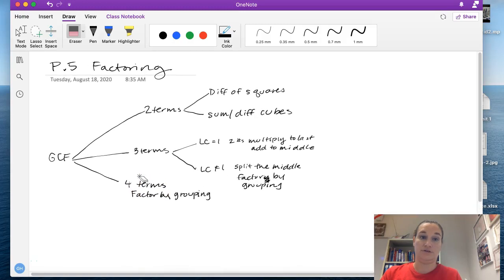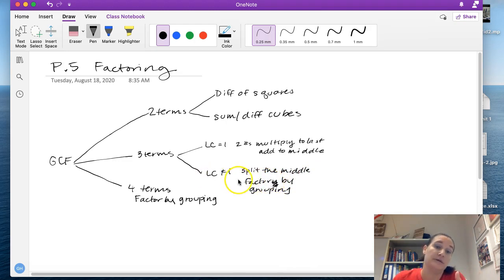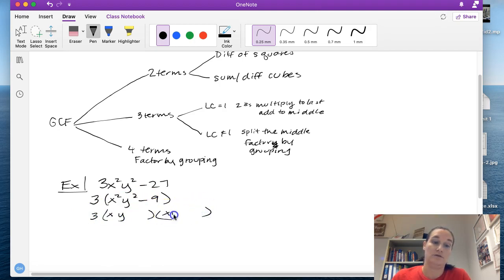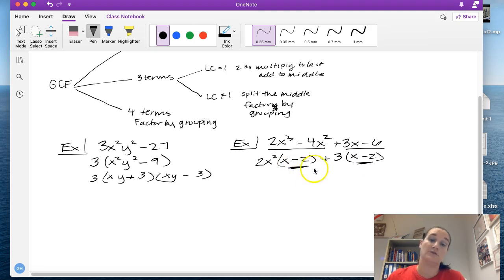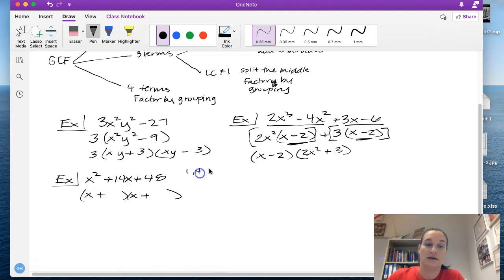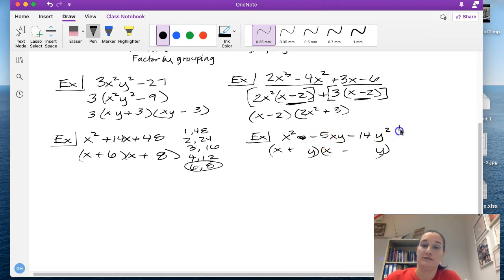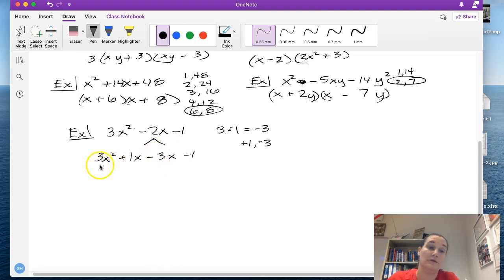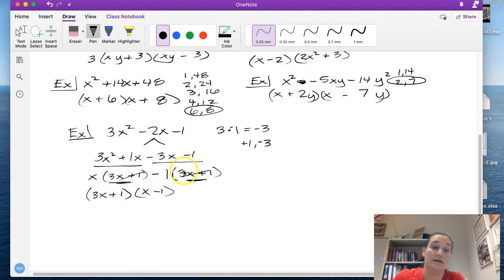Calc 1 P 5 Notes